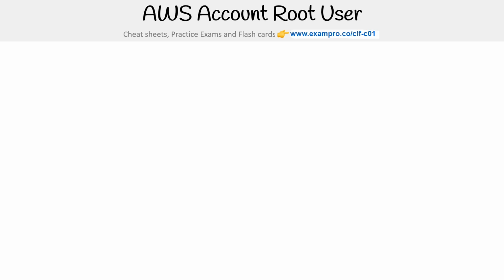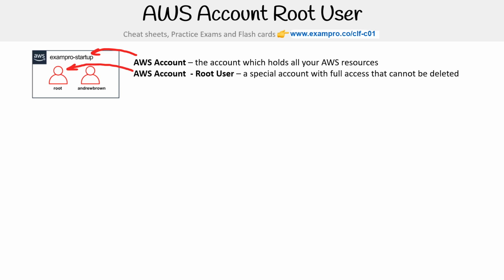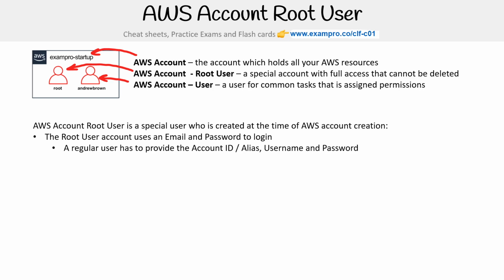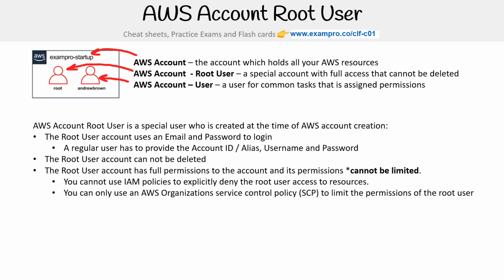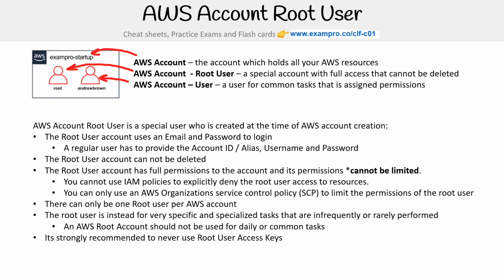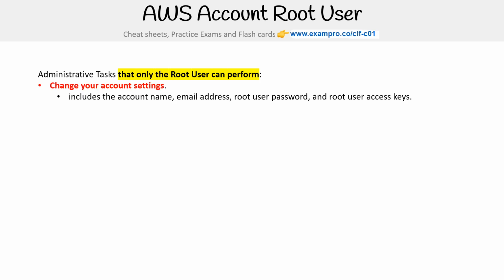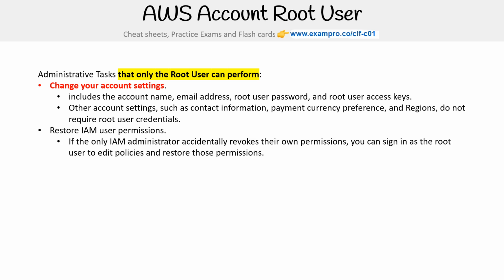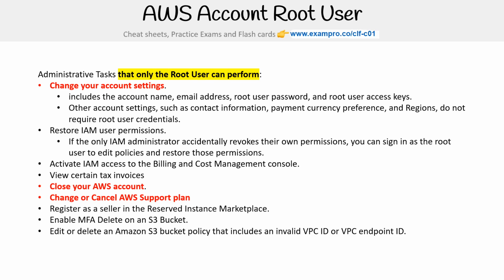Understanding the AWS Account Root User - AWS Solutions Architect Associate SAA-C02